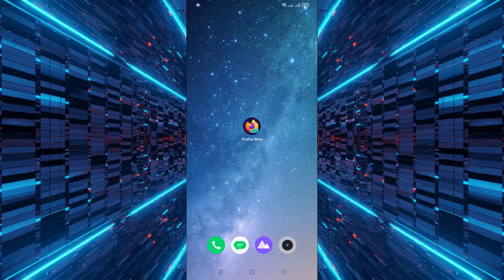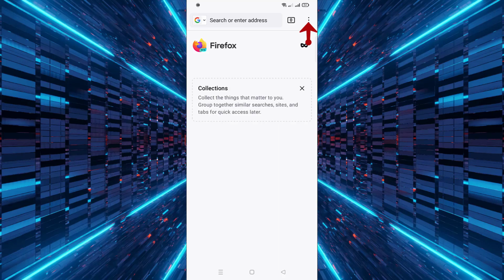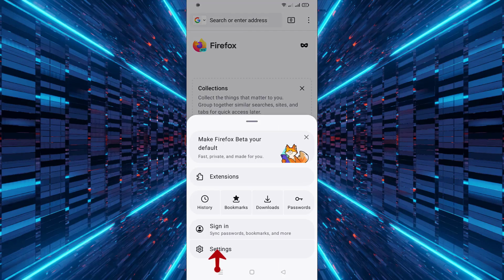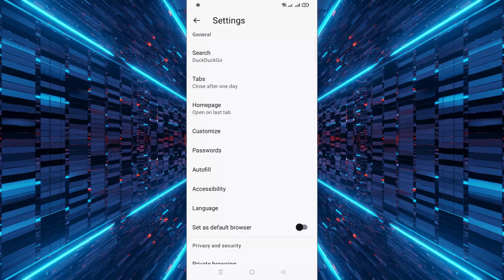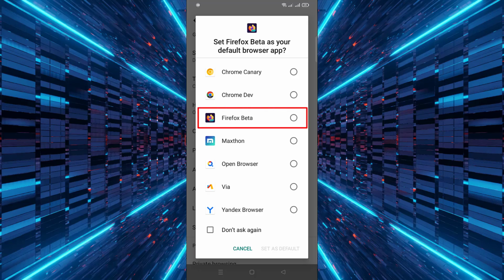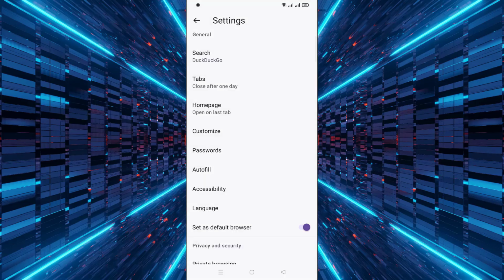How to Set Firefox Beta as Default Browser on Mobile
Learn how to set Firefox Beta as your default browser on mobile quickly and easily. 📱

This guide helps you make Firefox Beta your main browser on Android or iPhone for all links and web browsing. 🌐

Enjoy faster browsing, better privacy, and a seamless experience every time you open a link. ⚡

Stay updated with the latest Firefox Beta features and make it your go-to browser for daily use. 🔍

Switching to Firefox Beta as your default browser improves security, speed, and overall performance on your device. 🔒

Try Firefox Beta today and see why millions of users prefer it over other mobile browsers. 🚀

Firefox Beta, mobile browser, set default browser, Android browser, iPhone browser